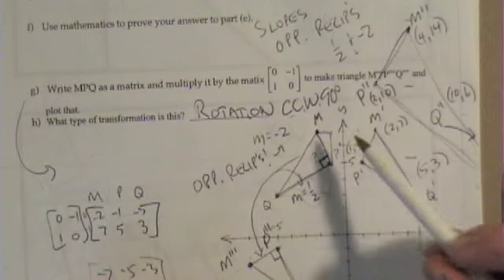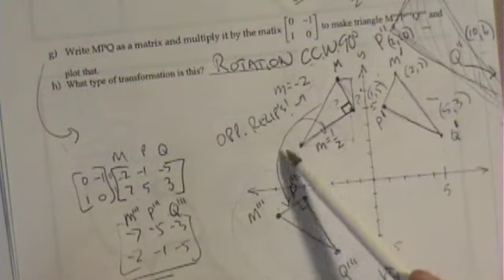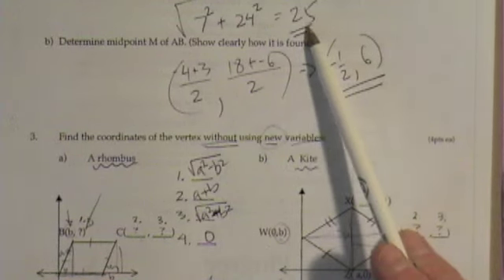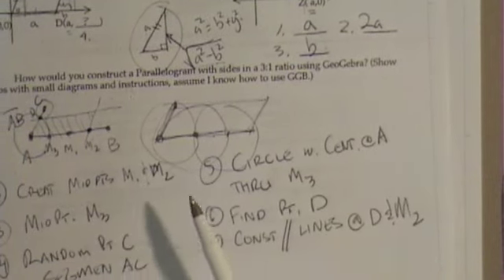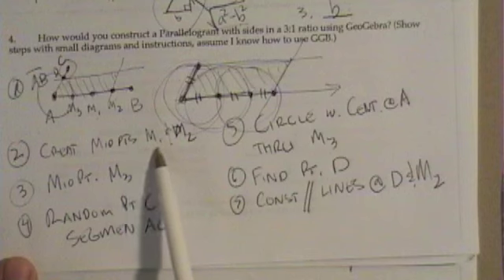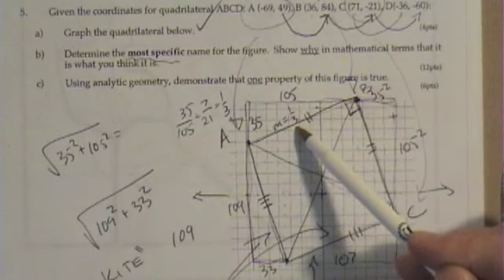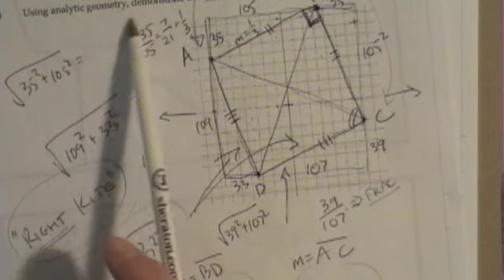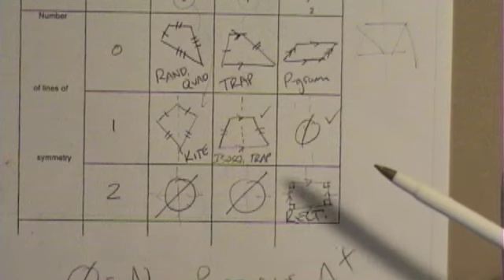IM2Ch5TestKEY.m4v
Chapter Test answer key IM2